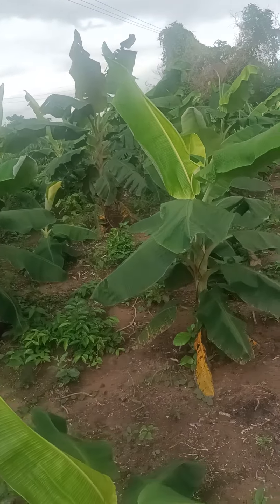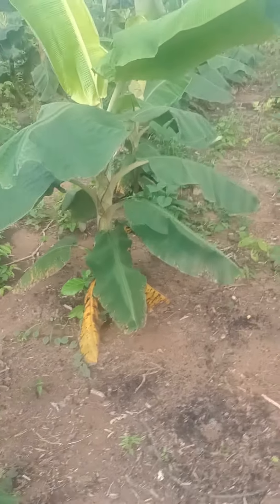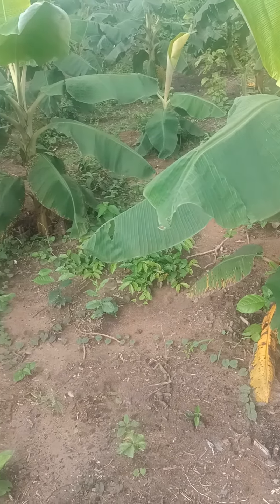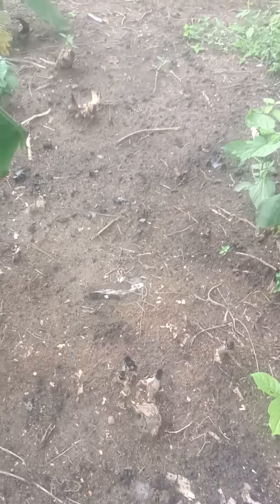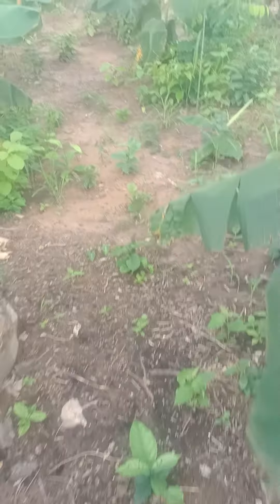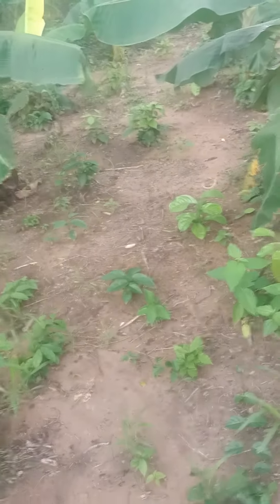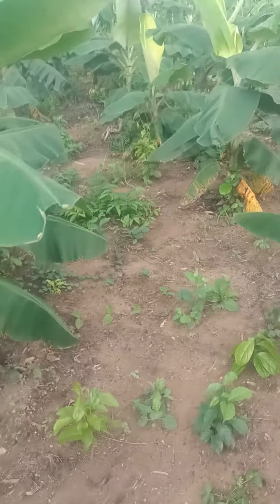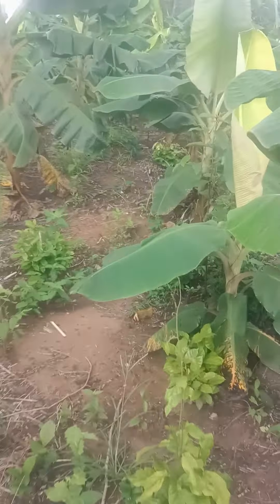latest update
they are faring well and ready for manure application ( poultry waste).